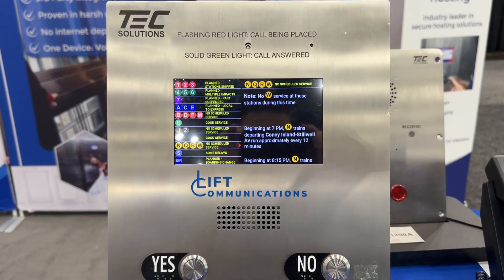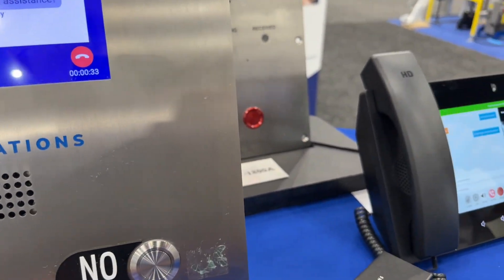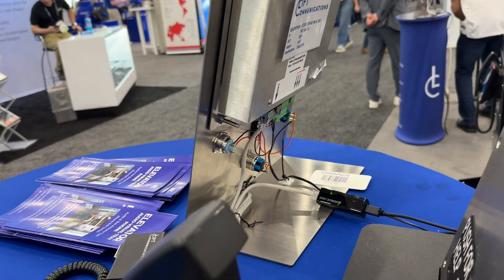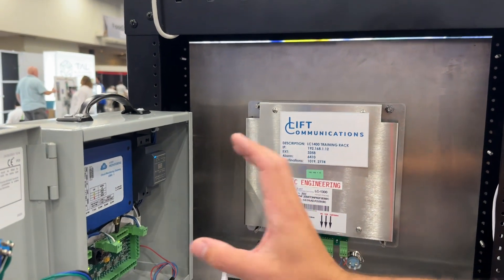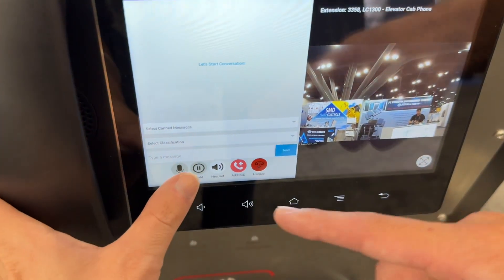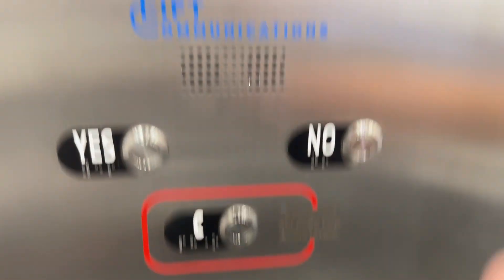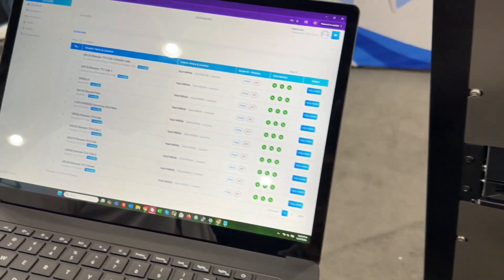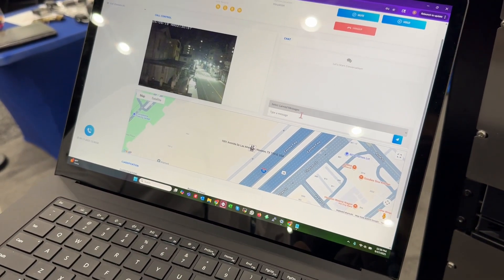Detailed Overview & Explanation of a “Yes/No” Elevator Emergency Phone - NAEC 2025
Video Recorded on September 17, 2025: As many of you have seen on today’s elevator installation and modernization, the emergency phone built onto the COP has the “Yes“ and “No“ buttons added on, which is a new code requirement. This video will explain all the details on how it works. Huge special shoutout goes out to Lift Communications for making this so informative! I’ve learned a whole lot from this. Definitely one of the biggest highlights I have learned while attending the National Association of Elevator Contractors convention. Upon the request, please check out their website listed below.